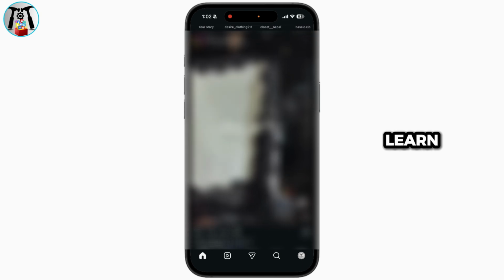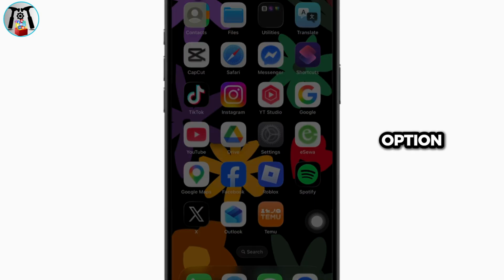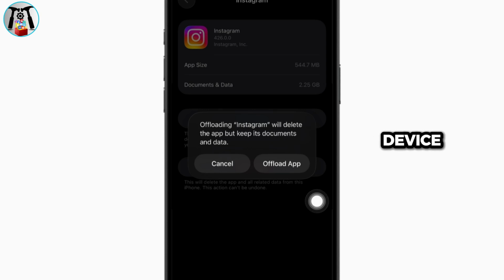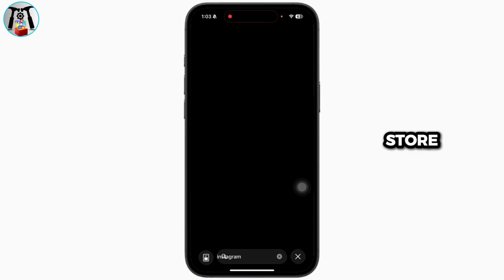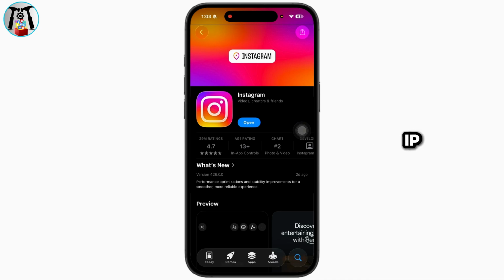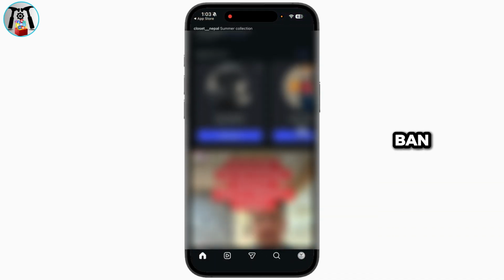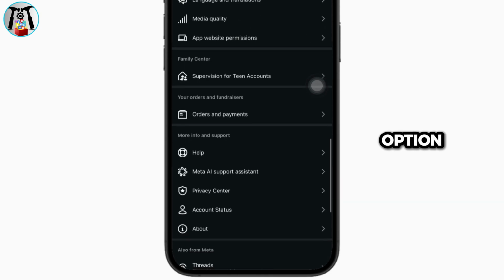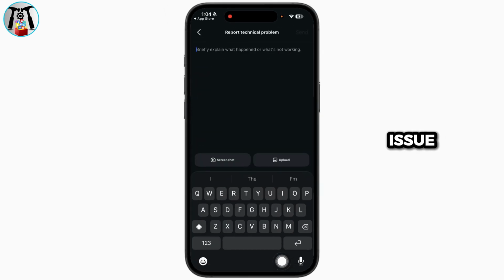How to remove Instagram IP ban? Instagram IP ban appeal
In this video you will learn HOW TO FIX INSTAGRAM IP BAN FAST 2026 and restore your account access quickly.

If you are unable to log in, getting blocked, or Instagram is restricting access from your network, follow these steps:

✔ Turn off WiFi and switch to mobile data
✔ Restart your router to change IP address
✔ Use airplane mode to refresh network connection
✔ Clear Instagram app cache (iPhone & Android)
✔ Update Instagram to latest version
✔ Try logging in from another device
✔ Wait 24–48 hours if temporary IP restriction is active
✔ Avoid repeated login attempts

Most INSTAGRAM IP BAN FAST 2026 issues happen due to suspicious login activity, repeated failed attempts, or network flagging.

Follow each step carefully until access is restored.

Timestamps:
0:00 – Introduction & Overview
0:05 – What Is Instagram IP Ban
0:15 – Switch WiFi To Mobile Data
0:25 – Restart Router (Change IP)
0:40 – Airplane Mode Reset Trick
0:55 – Clear Instagram Cache
1:05 – Update Instagram App
1:15 – Try Different Device Login
1:25 – Wait If Temporary Ban
1:32 – Final Fix 2026